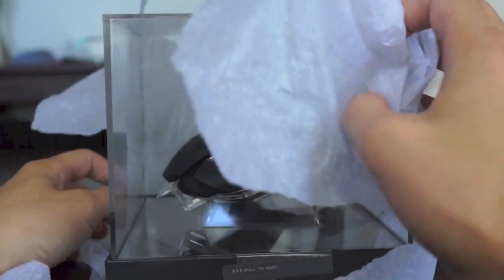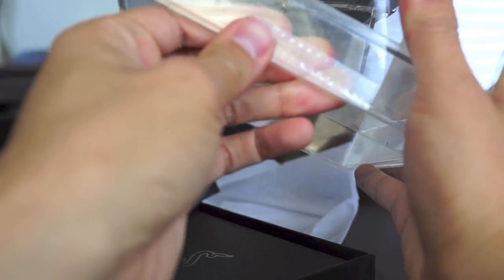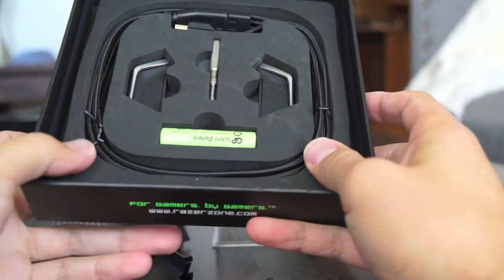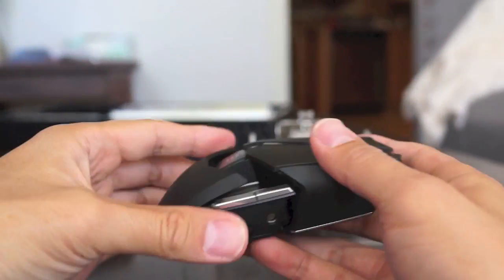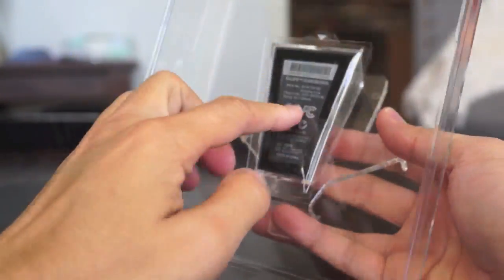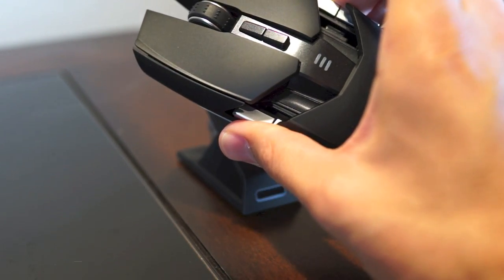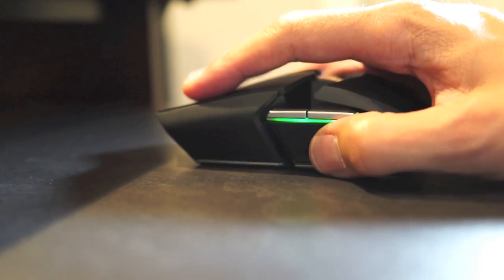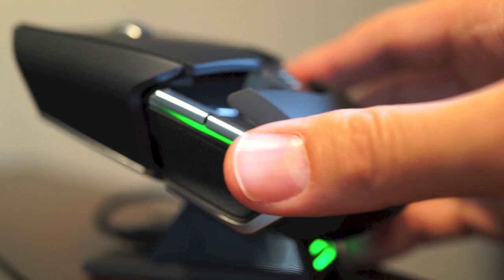Razer Ouroboros Wired / Wireless Ambidextrous Gaming Mouse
We take one of the fanciest PC gaming mice ever for a spin. Is it worth $149.99?